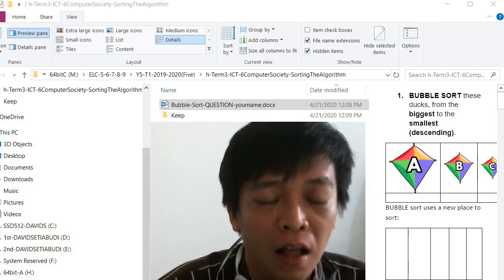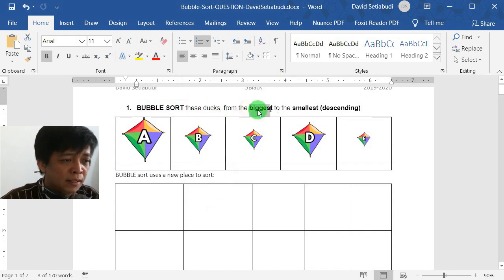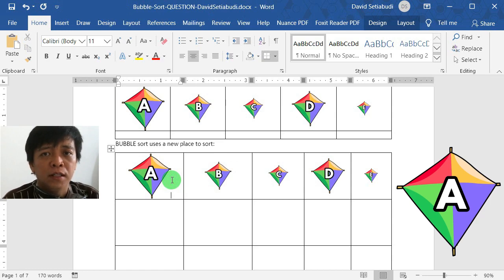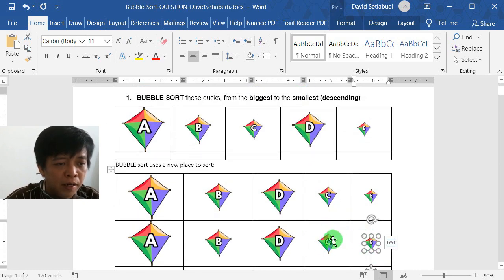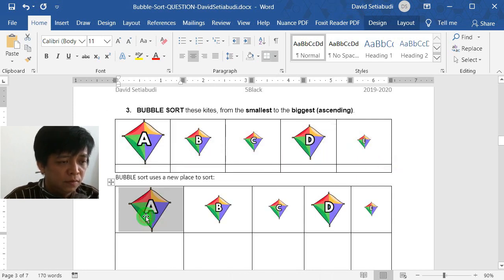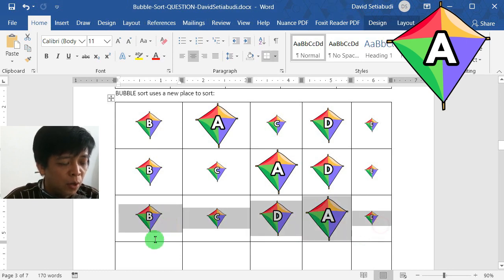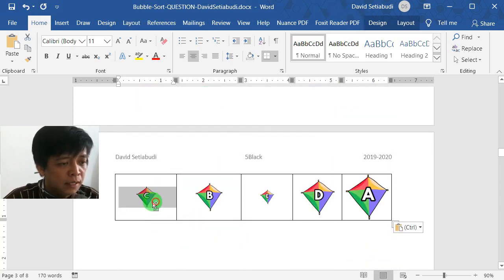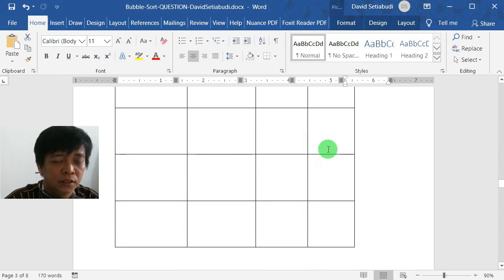Bubble Sort - ICT EXERCISE - David Setiabudi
Bubble Sort, this sorting is comparing two items, which one is bigger and which one is smaller, and changing side as needed for ascending or descending purpose.

Press LIKE if this one is useful for you. Thanks.

David Setiabudi, ELC International School, Cyberjaya, Malaysia.